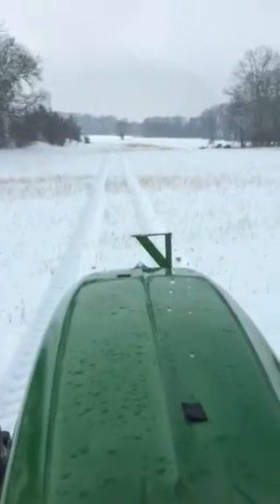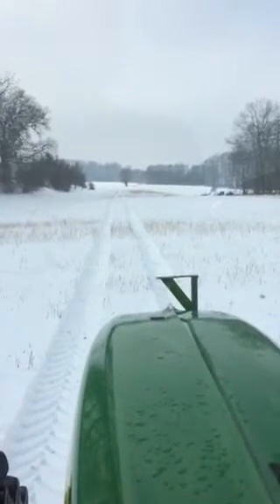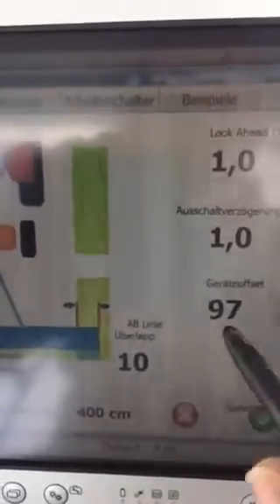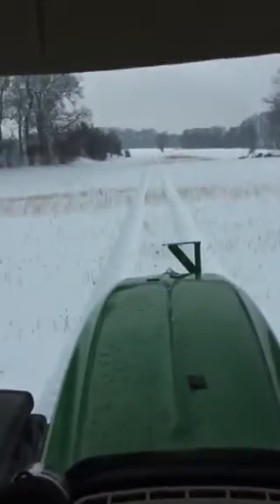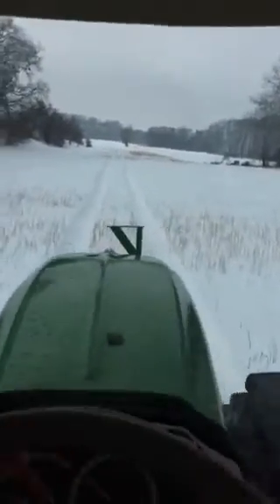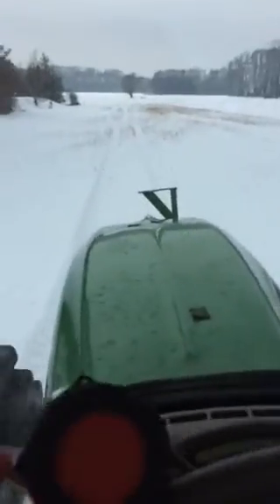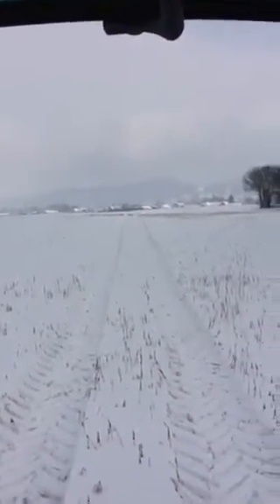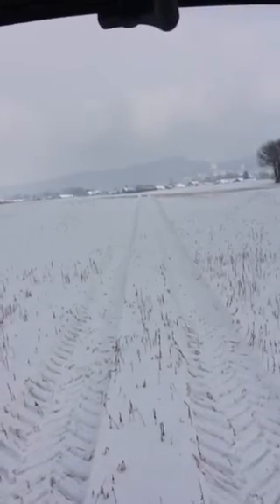Dual + roll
Here is a video of my last testdrive with dual antenna + using roll from gps.

Antenna are mounted on the roof of the cabin. roll and heading is coming from vector antenna.
Roll looks also very stable and accurate - need to test against dog2 to see better comparison.

It did use tool offset to move gps in the middle of the cabin because it had a offset of 97 cm.

when driving on the hill i see that steering against the hill needs more steering angle. i think you have it at the
arduino when you add xeroll.

steeringPosition = ( steeringPosition - steeringPositionZero + XeRoll/16.0);

i dont know if there is something in ag code but for using tablet connected sensor you should add...

i did parse roll from gps to ogi and activated use ogi for roll